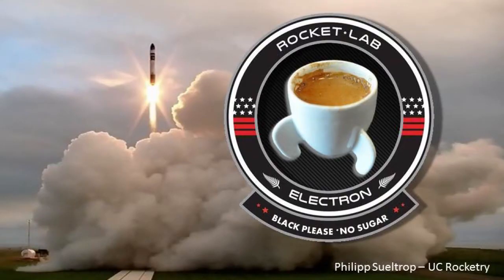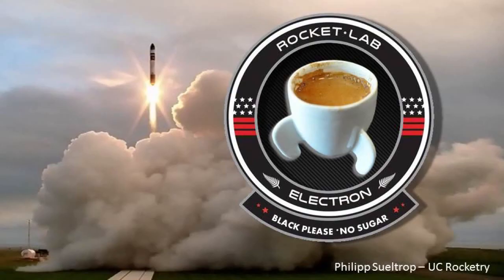Philipp Sueltrop - Rocket Fuel Slosh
Winner of the UC thesis-in three competition 2017, Philipp Sueltrop, will be representing UC at the Asia-Pacific PhD thesis-in-three finals in Brisbane on Friday 29 September 2017. Check out his 3 minute presentation!